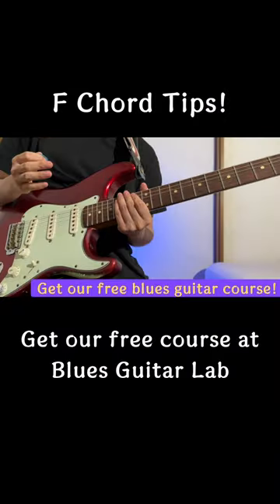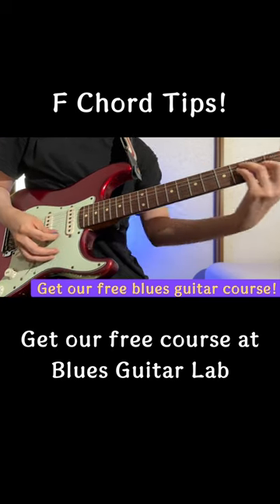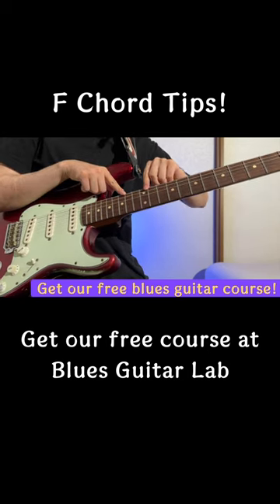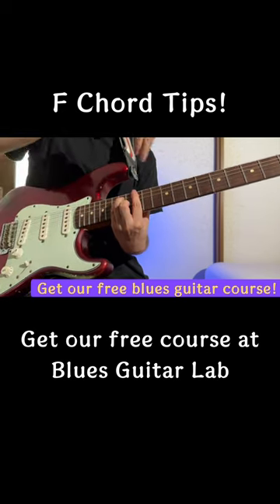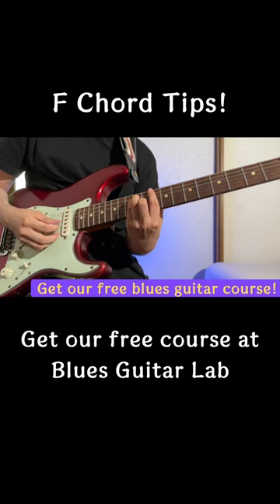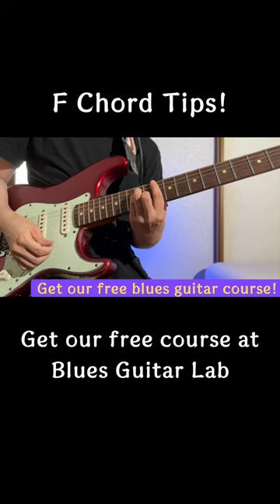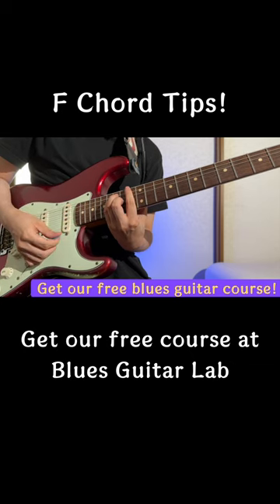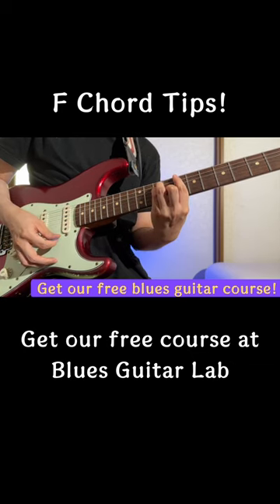F chord tips: Try alternative positions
Hey Blues Guitar Lab crew! 🎸

Just dropped a quick vid on some F chord hacks for y'all. 🎥 Struggling with that pesky F chord? 🤔 Give the higher fret positions a shot! The strings are chiller up there (less tension) and those frets? Skinny legends! 😜 It's way comfier than wrestling with the F down on the 1st fret. Give it a whirl and let that bar chord be your buddy! 🤘

Catch you later, rockstars! 🎶✌️

🎸🌟 Welcome to the Blues Guitar Lab Family! Embark on your blues guitar journey with our evergreen FREE membership offer. 🎶💙

🎵 What You'll Unlock with Our Free Membership:

🎸 1st & 2nd Chapters of Our Blues Guitar Journey: Start strong with step-by-step guidance.
🎸 10 Exclusive Blues Vocabulary Videos: Dive into blues essence from our expansive library.
🎸 180+ Legendary Blues Licks: Jam like the greats, complete with in-video tabs and music theory.
🎸 Essential Chords & Scales: Sharpen your foundational skills with detailed diagrams.
🎸 30 Groovy Chord Progressions: Turn your practice sessions into jamming delights.
🎉 More Surprises: First-look snippets from our upcoming courses, including the ongoing "Applied Music Theory for Blues Guitarists."
👥 Blues Guitar Lab Community: Get an invite to jam and discuss all things blues with our vibrant online community.
💌 Weekly Roundup: Stay in the loop with our email magazine, packed with curated blues content just for you!

All this, FREE, forever! No catches, no hidden fees—just a treasure trove of bluesy goodness. 🎉🎸

Ready to strum your way to greatness? 🎶🤗

Sign up for Free Now!